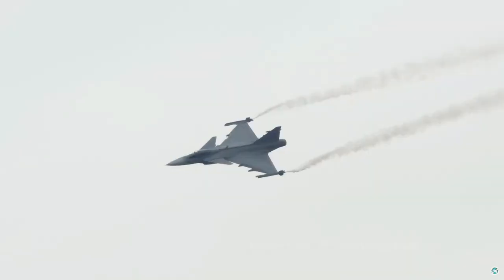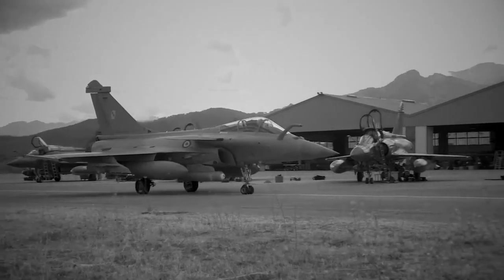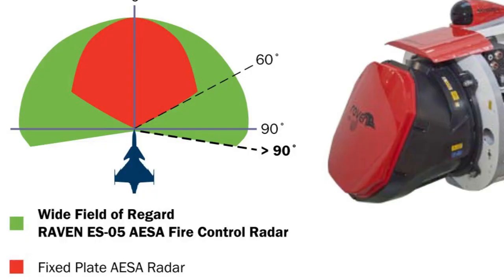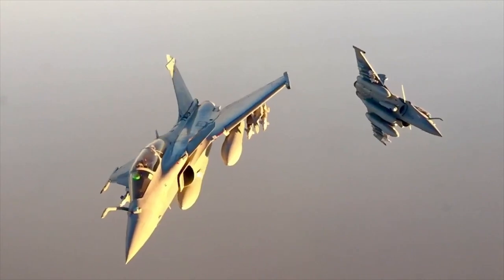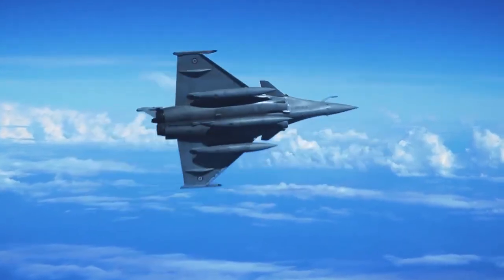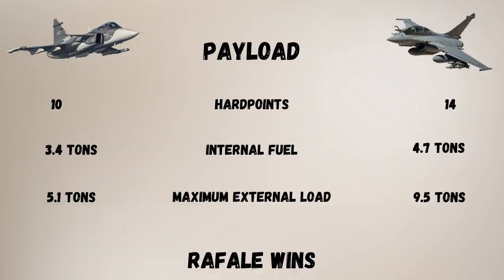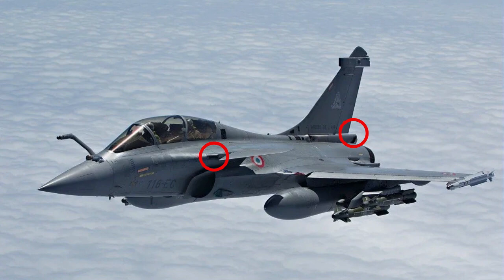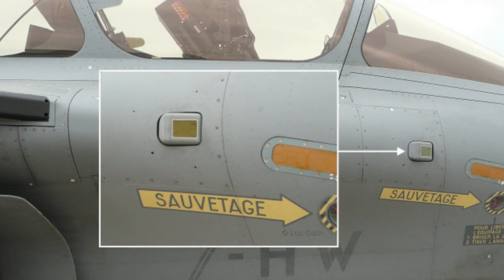Rafale vs Gripen E - Which is The Best Fighter?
The Gripen E and the Rafale were designed to fulfill a wide variety of missions and are some of the main European fighters today. But in a direct comparison, which one can be considered the best?